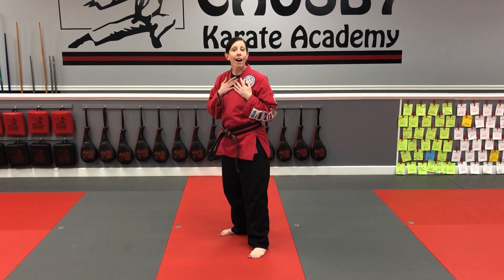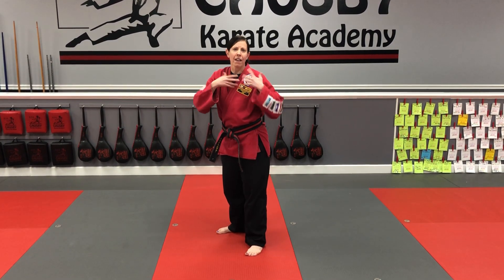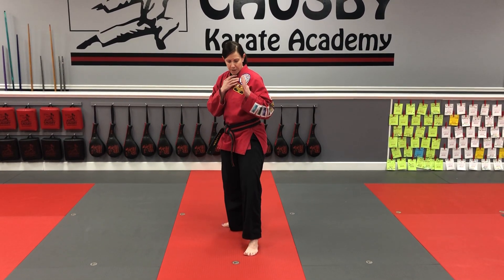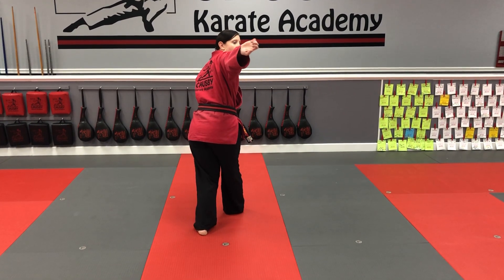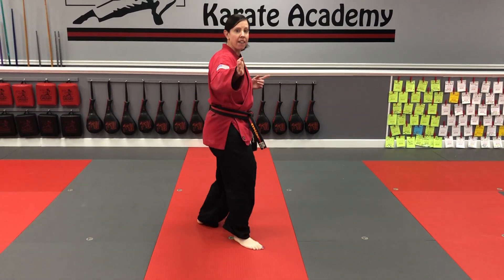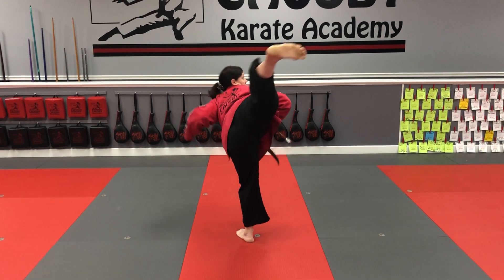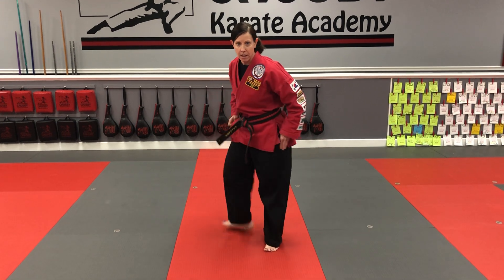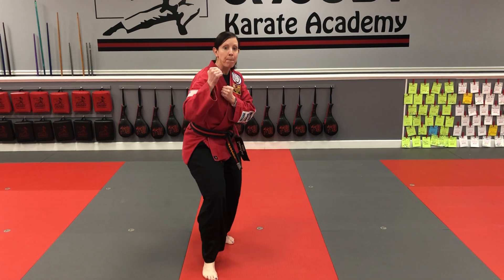5th Gup (Brown/Green Belt) - Red Stripe - Turn Hook Kick Basics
5th Gup (Brown/Green Belt) - Red Stripe - Turn Hook Kick Basics